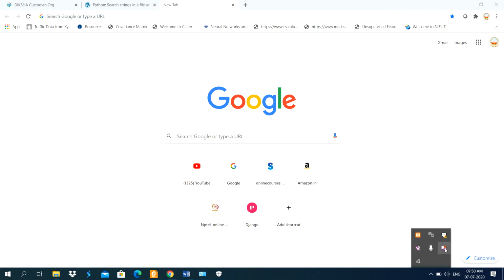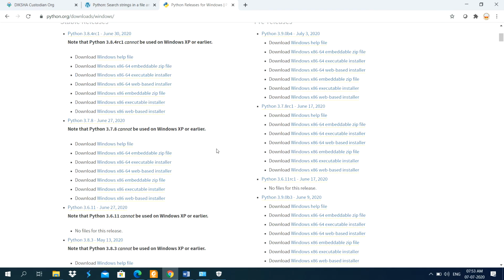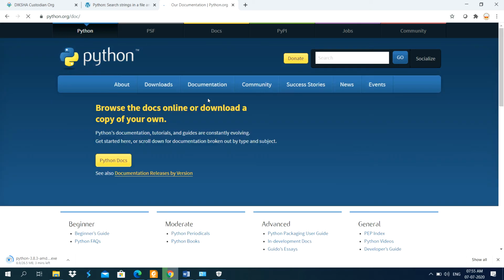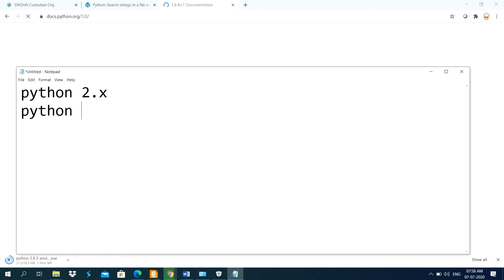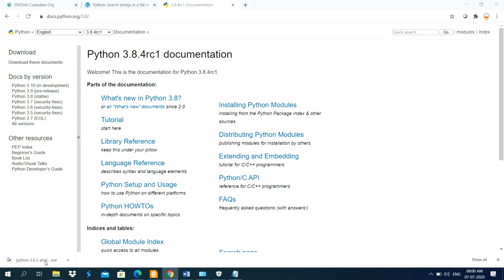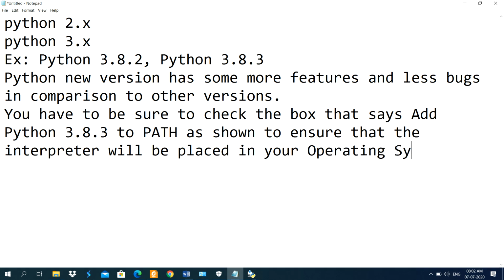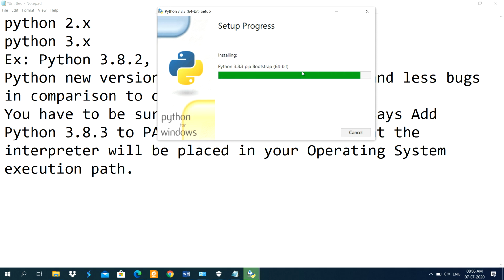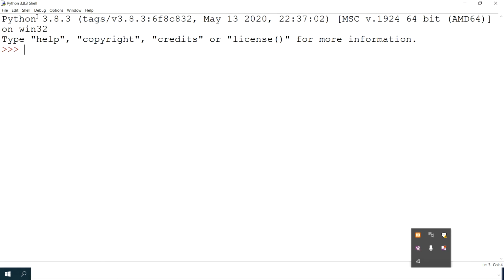Download and Install Python Interpreter